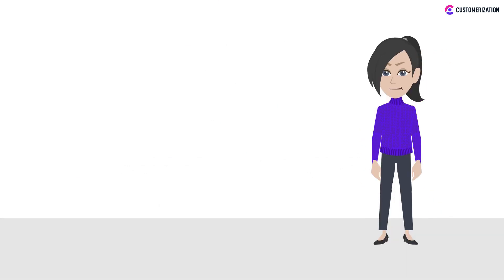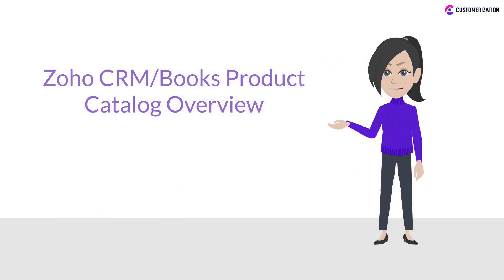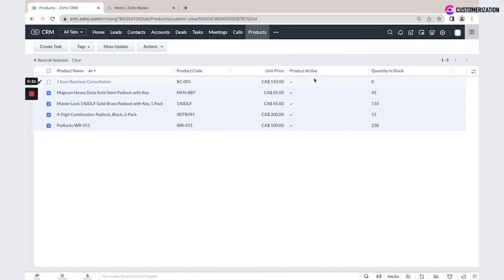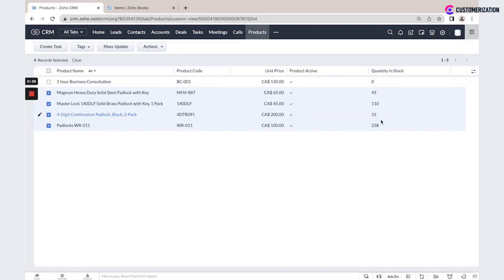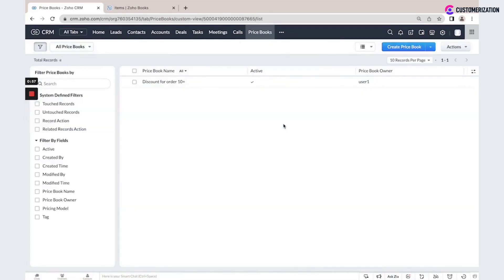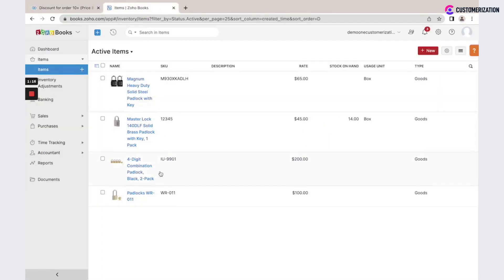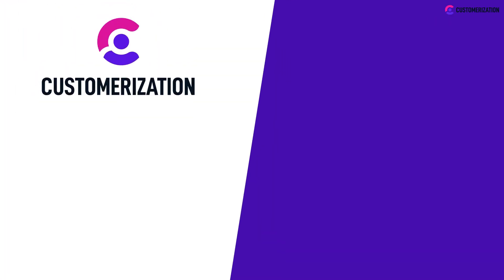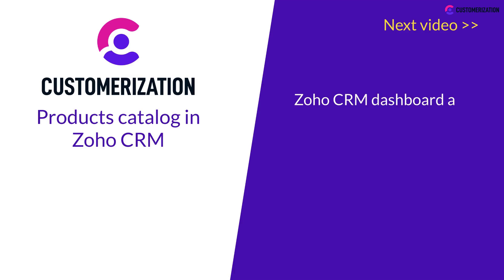Zoho CRM:Books Product Catalog Overview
Today, we'll be talking about the Zoho CRM books Product Catalog overview. If you need to track your inventory, you could use the products module in Zoho CRM.

You could list any item; it could be services, or goods. You could specify a product code, product unit price, if the product is active or not, and its quantity in stock. This product module and items in this module could be used for creating invoices, quotes, sales, orders and purchase orders.
And if you enable sync with Zoho books, application, or any other financial application in Zoho One - you could sync this information between different modules.

You could also create a specific price book and apply it to some invoices and to some orders. This is an example of a price book based on their quantity ordered. Based on the range, we could offer a specific discount. You could sync this information from Zoho CRM to Zoho books and from books back to CRM. So using these inventory in Zoho books, you could also create invoices, estimate sales orders, and also track your inventory. If you use Zoho inventory application, you could track sales number, shipping packages and delivery status in real time.

TIMESTAMPS👀🎬
00:00 Intro
00:25 Zoho products module for track your inventory
01:05 Sync with Zoho books
01:21 Creating a specific price book